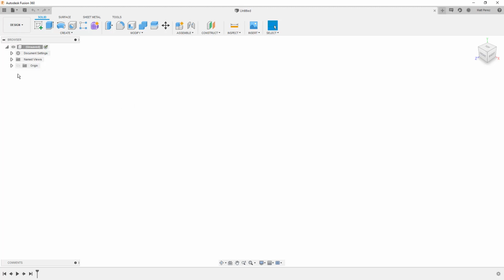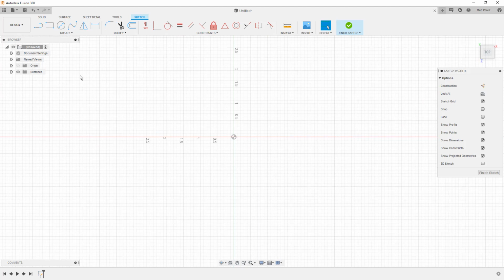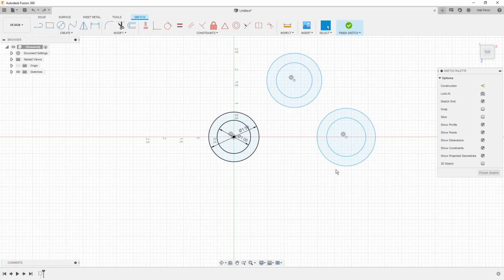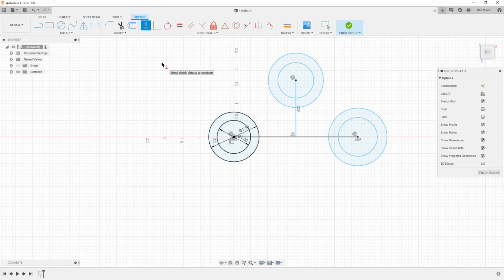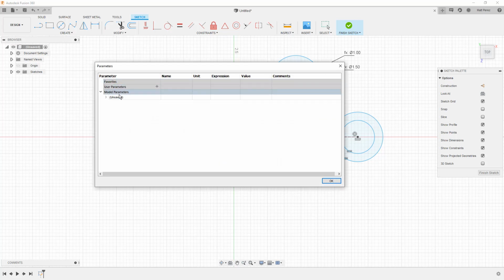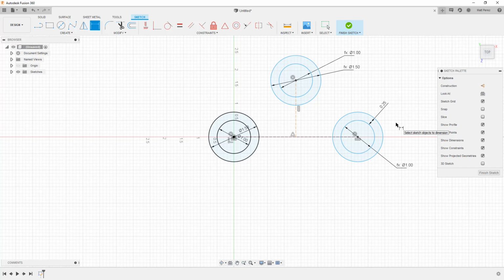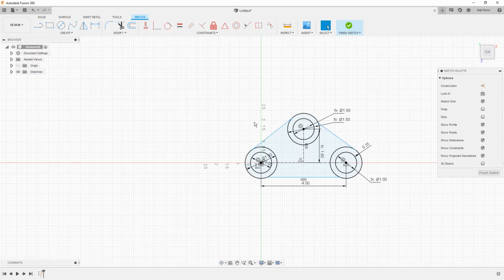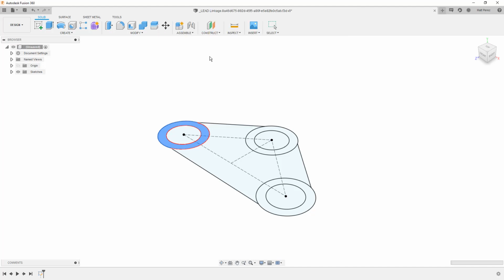Intro to Fusion 360 - Part 8: Sketching a Linkage Part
Now that we covered the basics we are diving back into sketching to create the basis for a design.  We will work through this basic design into an assembly, simulation and create some toolpaths in the Manufacture workspace.